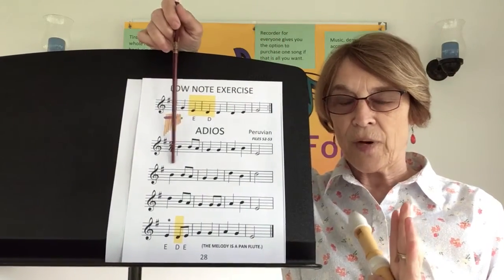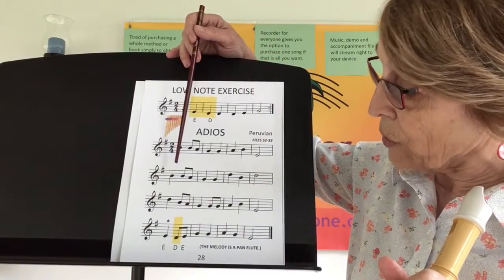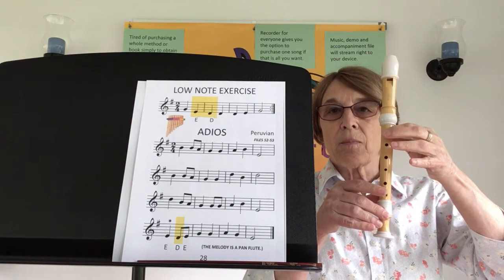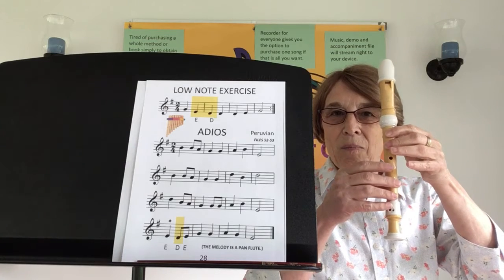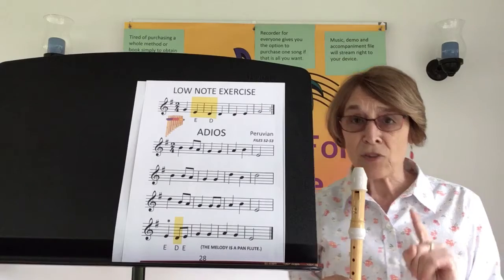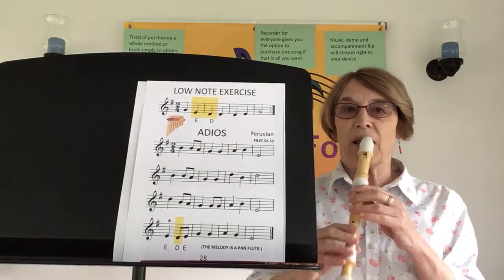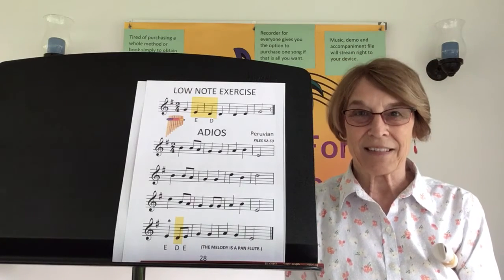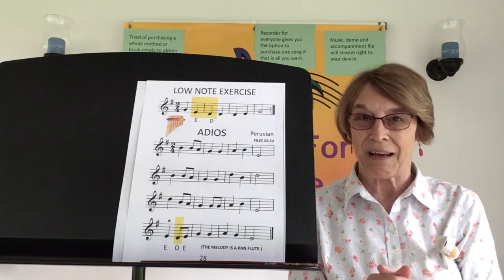Peruvian Fok Song - Adios - Lesson 9A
Incorporate all 6 notes we have learned:  D, E, G, A, B, D
Going from low D to high D.
Adios is a Peruvian Folk Song.
We now sell over 100 songs on teacherspayteachers.com
Music, demo and accompaniment will stream right to your device.